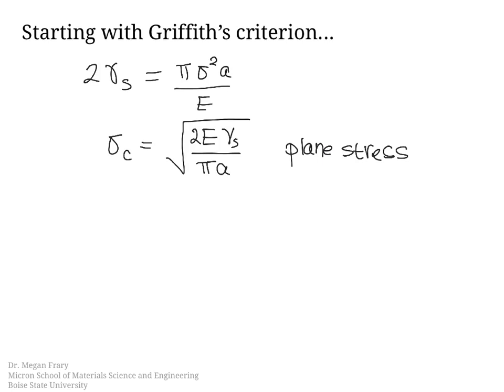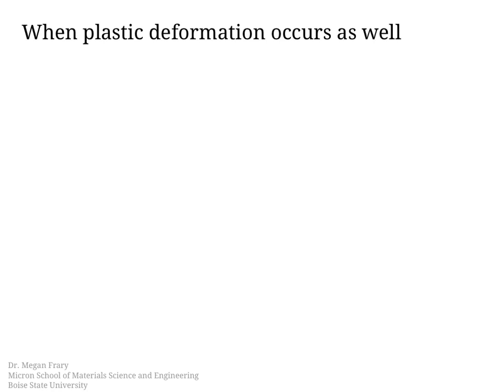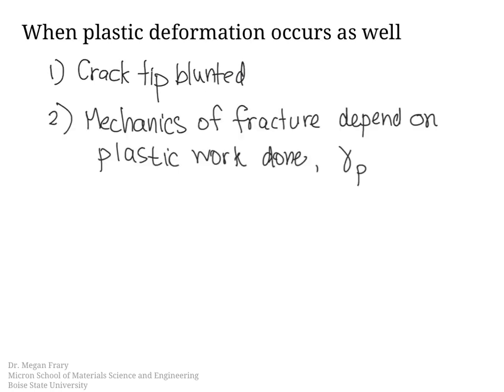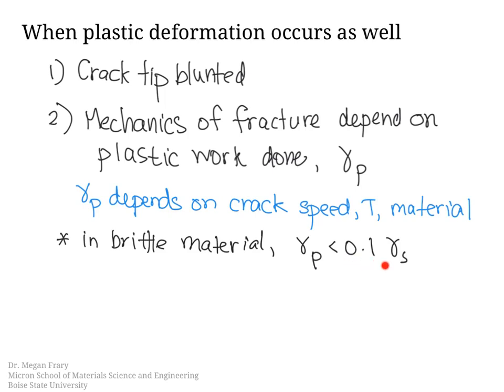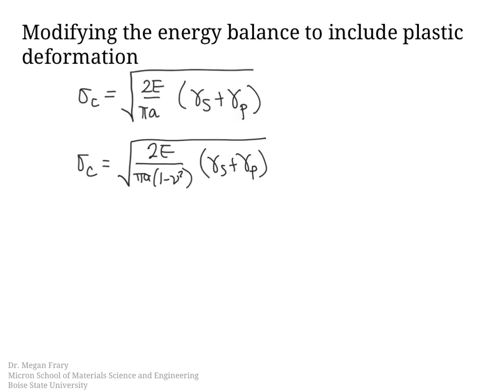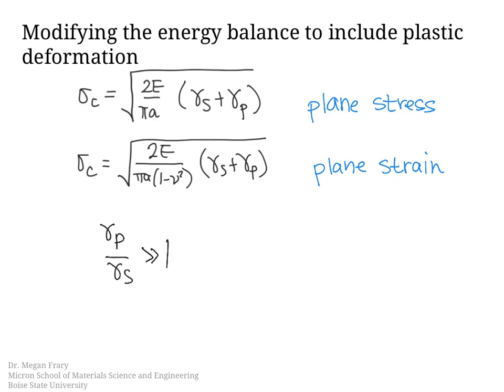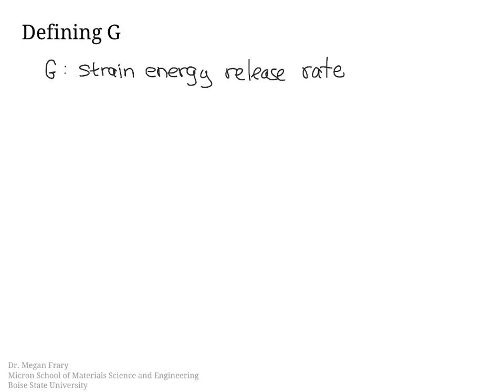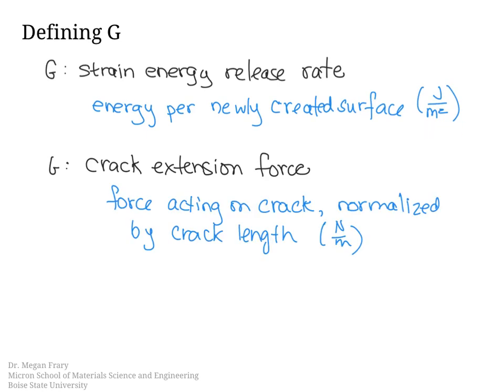Strain energy release rate